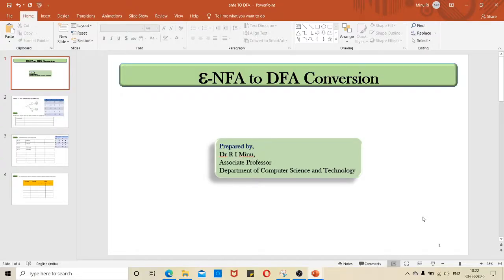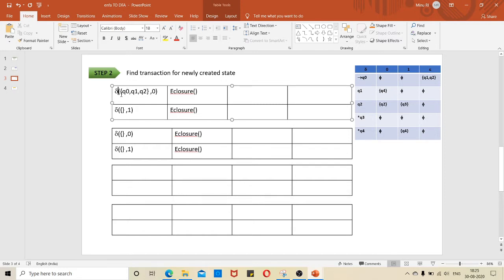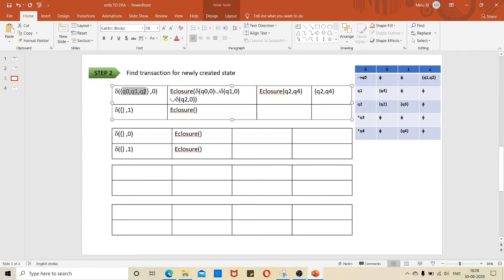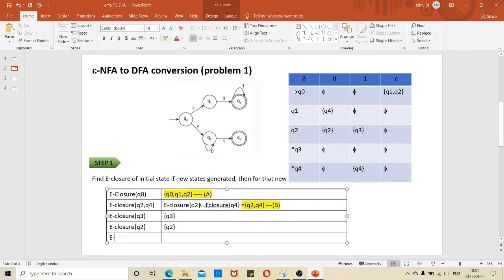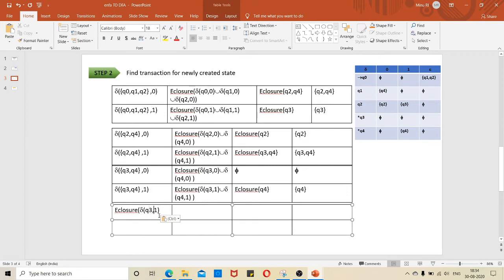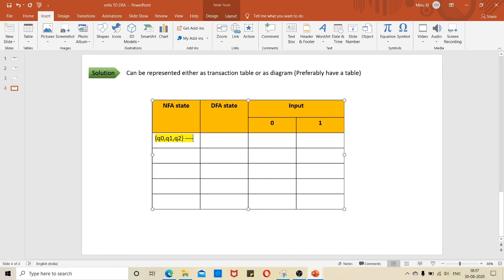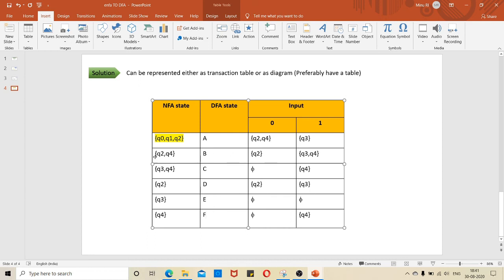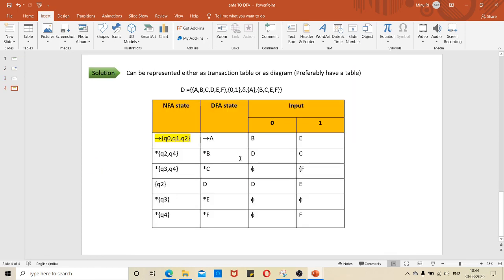E-NFA to DFA conversion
Dear Viewer
In this video, the concept of converting a Epsilon-NFA to DFA was explained.
 Enjoy learning